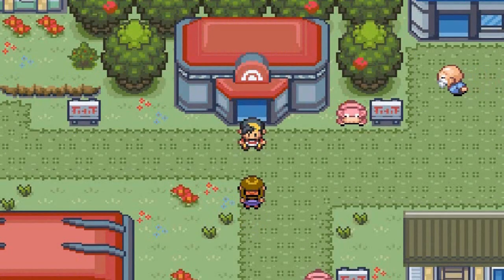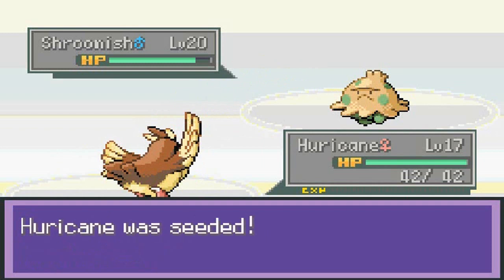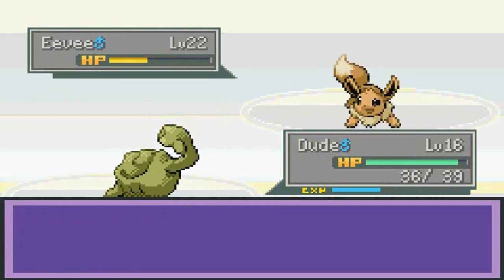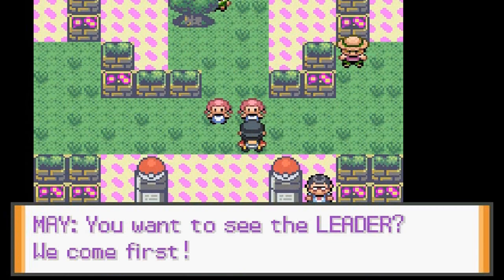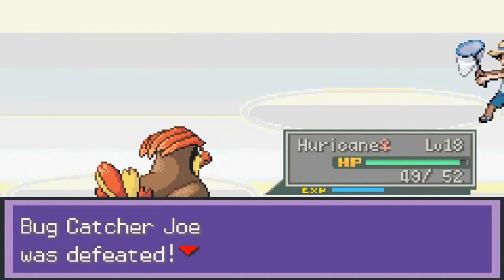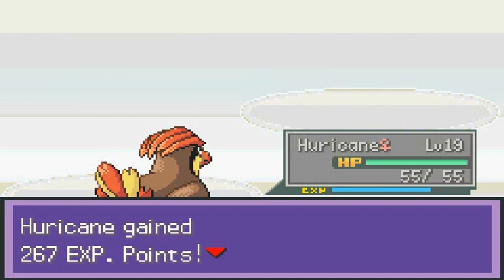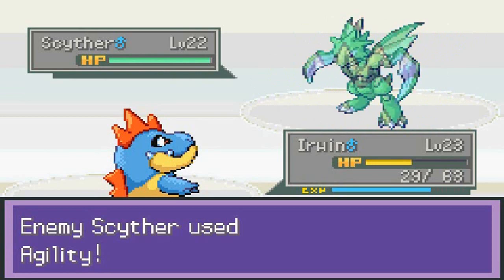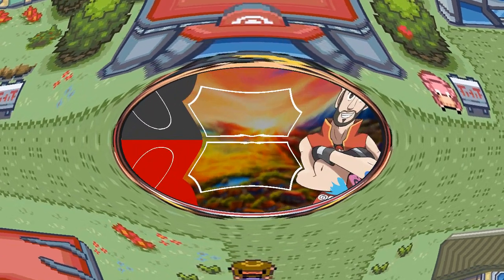Pokemon Liquid Crystal Walkthrough Part 8: Bugs and Rivals!